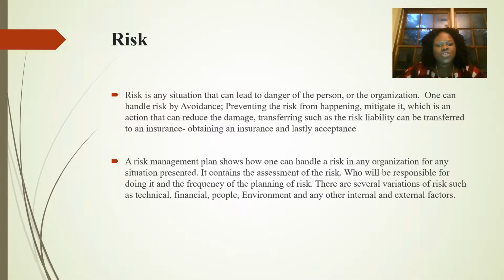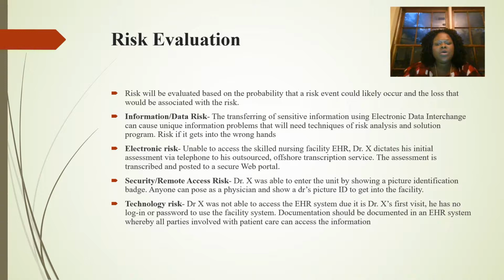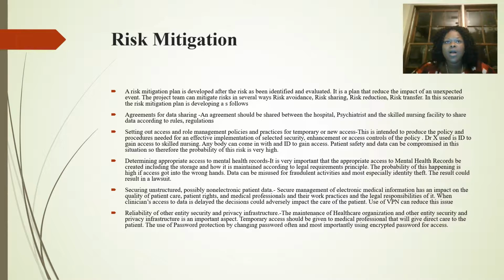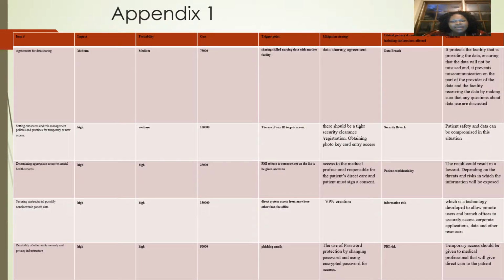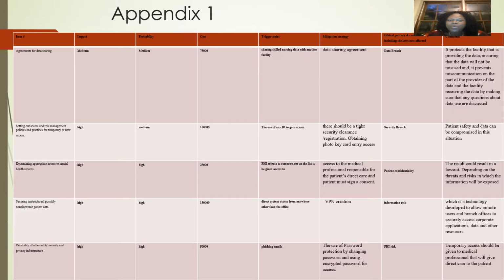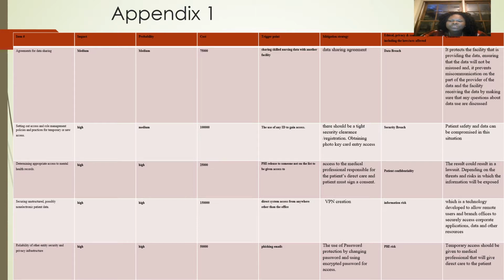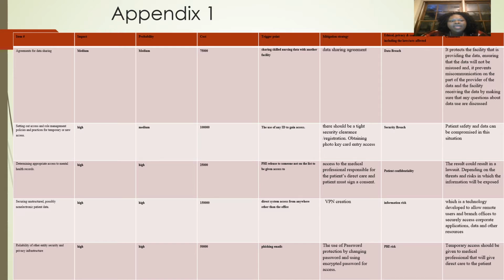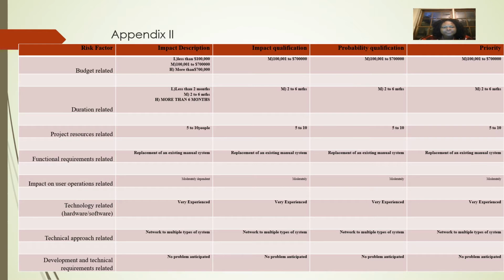INFM 645 Final Project- Risk Management